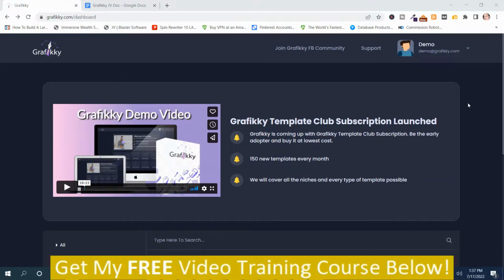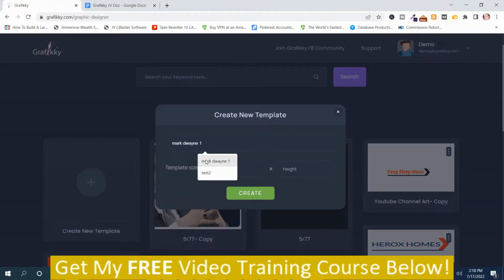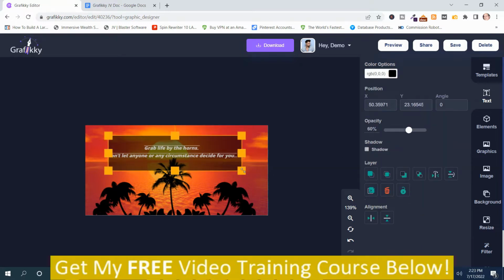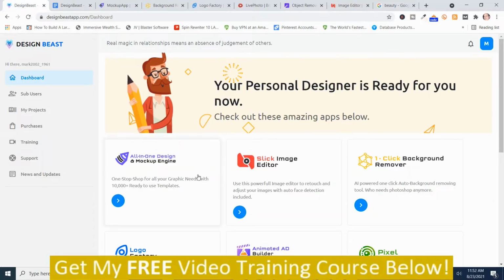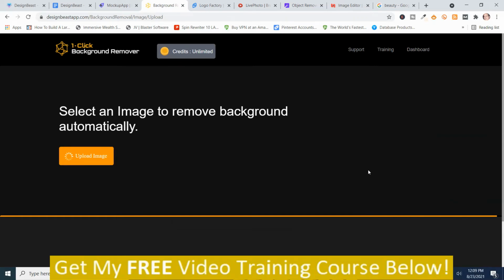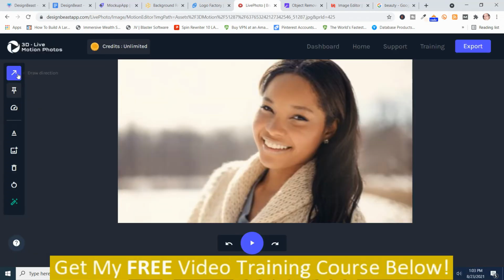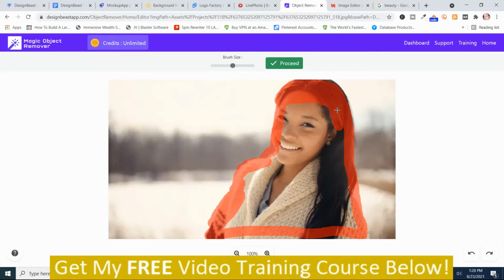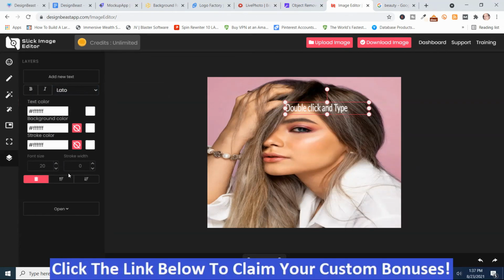Review: Grafikky 2.0 Review vs VS DesignBeast Review ( Shows How To Do Graphic Design! )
What is Motion Grafikky 2.0?
Grafikky 2.0 is the world’s first 10 in 1 Design Suite that lets you create stunning designs for anything under the sun, helps you stand out in the crowd, makes your brand get noticed, builds trust, engages with your audience, gets you more leads and helps you grow your business like never before!

Get Included Commercial Rights with all the 10 Tools inside Grafikky For an Incredibly Low ONE-TIME PAYMENT

What Is DesignBeast?
DesignBeast is the ultimate multi-purpose design solution featuring SIX powerful design apps under one roof to attract new customers.

You get access to SIX multi-purpose design apps under one roof...

1) All-in-One Design & Mockup Engine
This powerful graphics design app features a huge library of 7000+ ready-to-use customizable designs perfectly sized for all the popular social platforms.

Amazing T-shirt & Product Mockups, Banners, Book Covers, YouTube Thumbnails, Brochures, Certificates, Coupons, Flyers, Posters, Infographics, stunning Ads, and banners in all dimensions for platforms like FaceBook, Instagram, Linkedin, Snapchat, Pinterest, Twitter, and other social platforms.

Any other type of graphic or design you can imagine, you can create it in mere minutes to save time and accelerate your profits!

2) 1-Click Background Removal
Easily erase backgrounds from any photos within seconds. This powerful machine learning technology auto-detects the edges and objects in your photos and automatically erases the background. You never have to select the object manually or draw borders around the objects like other competing apps. Simply upload any image into the app and let the AI do all the heavy lifting.

3) AI Logo Maker
This logo design app is unlike anything you have seen before. You can now bulk-create 50 logo variations for any brand in 3 easy steps.  Just type in your brand name, select a logo style and let the machine learning AI generate 50 customizable logo designs in a flash.

Hundreds of icons, fonts, and vectors are included to customize the logos the way you like!

4) 3D Live Motion Photos
This groundbreaking new animation technology lets you turn boring still photos into dynamic moving visuals. Add dazzling effects like snow, rain, clouds, smoke and various other motion design elements to your photos instantly.

Make your designs pop to engage your audiences like never before and turn them into paying customers.

5) Magic Object Remover
Selectively remove any objects, people or any other element you choose from your photos in 2 easy steps. Highlight the object you want to delete and click export.

Within a few seconds, the app will process the data and delete any unwanted object from your photos. It’s just like magic with unmatched flexibility for faster, superior, and impressive results.

6) Slick Image Editor
Edit your photos like professionals without any complicated apps. Edit, resize, enhance or add filters to turn blurry and unappealing photos into stunning visuals ready to print or publish online.

Replace multiple complicated design apps, and expensive freelancers, and save thousands on subscription fees.